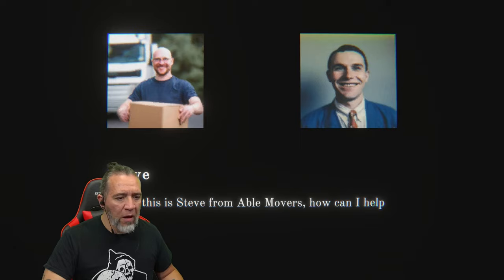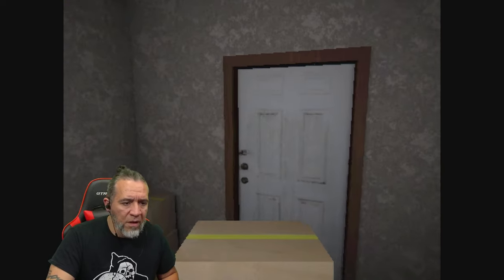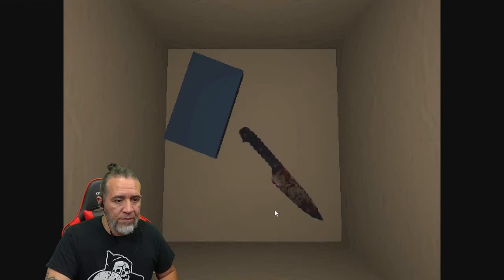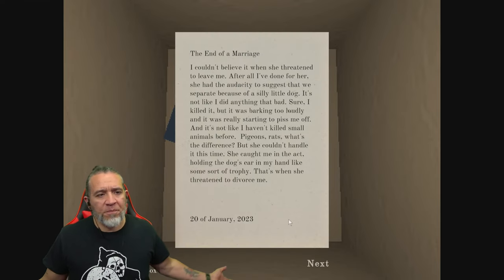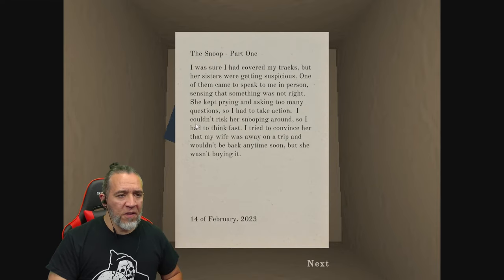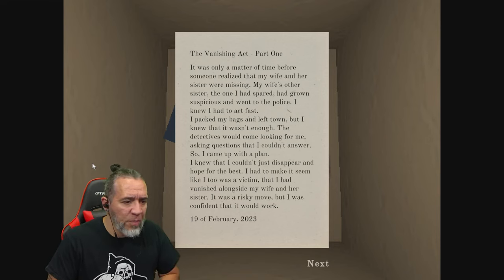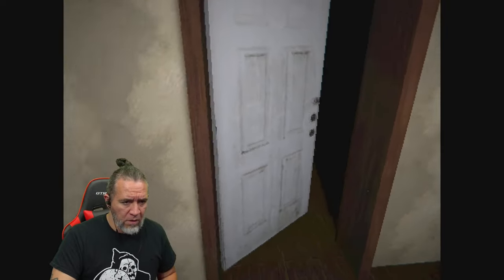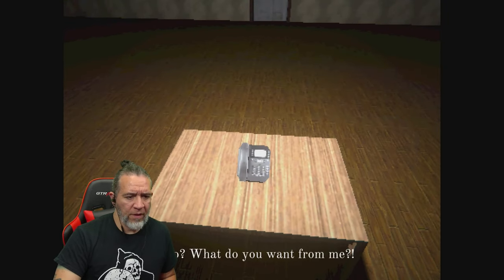Horror Indie Game Peters House Gameplay Review With Commentary Playthrough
New PC Horror Gameplay.  A spooky box moving simulator.

Enter the dark and ominous world of Peter's House, where you play as Steve, a man hired to move boxes for the new owner. As you explore the house, you quickly realize that something isn't right.
Be aware of your surroundings.

►Second Channel - Retro Gaming
YouTube.com/@PapiGrayBeardRetro

Help support PapiGrayBeard by following and liking on all social media platforms. Any Tips and Donations are welcomed but never required to have an awesome time here.  Gracias and Thank you.